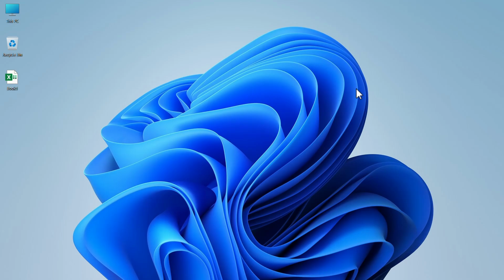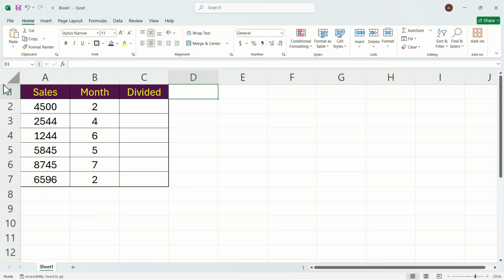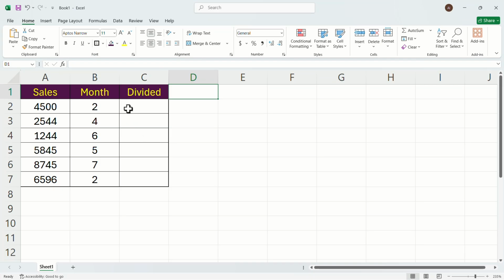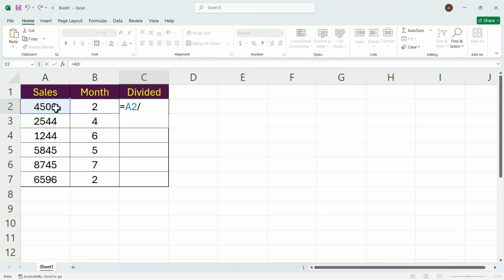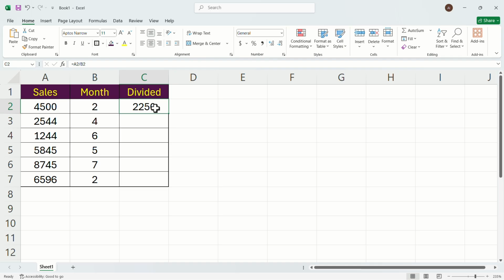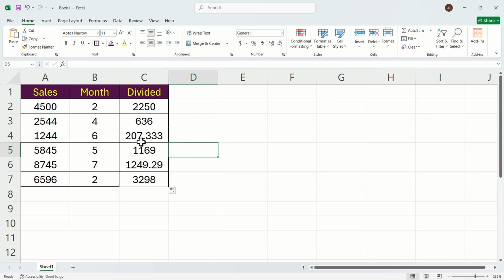How To Divide Two Columns In Excel 2026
Learn how to divide two columns in Excel and perform quick calculations effortlessly. This guide will show you how to divide numbers in Excel, including dividing numbers in an Excel sheet or columns. Whether you're working on a table and need to divide numbers in Excel columns, or you’re learning how to divide multiple numbers in Excel, this step-by-step process will help. You'll also discover techniques for division in Excel, such as dividing one column by another or even dividing a whole column in Excel by 100.Additionally, find tips on how to divide numbers in Microsoft Excel and handle tasks like how to divide one cell into two in Excel or simplify how to do division in Excel. By the end of this, you'll master everything from how to divide numbers in Excel sheets to how to divide in Excel with ease. Whether you're working on simple calculations or advanced tasks like dividing columns or values, Excel's intuitive features make it straightforward to handle division efficiently.